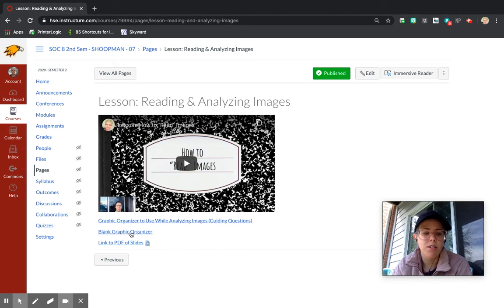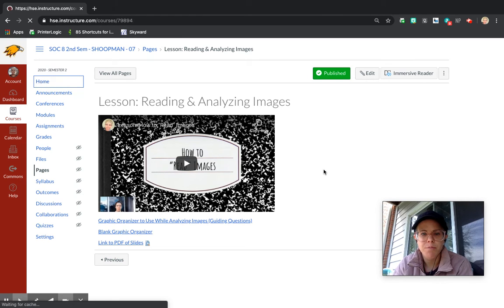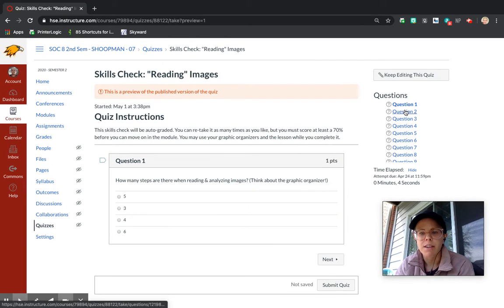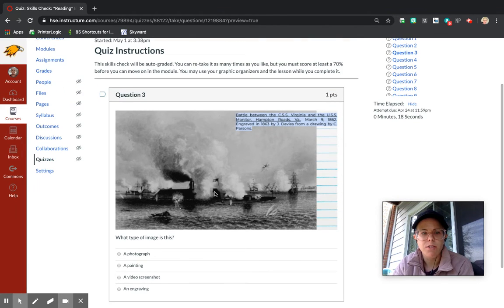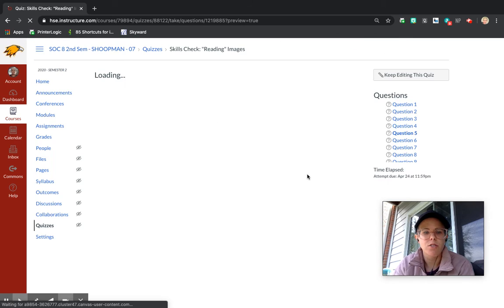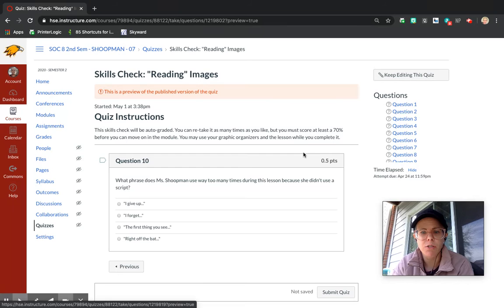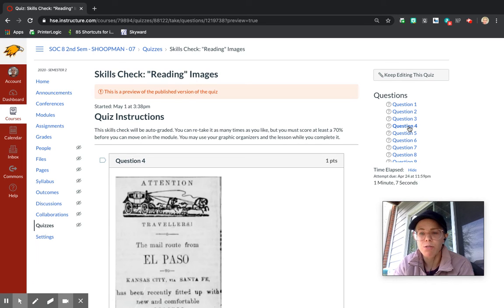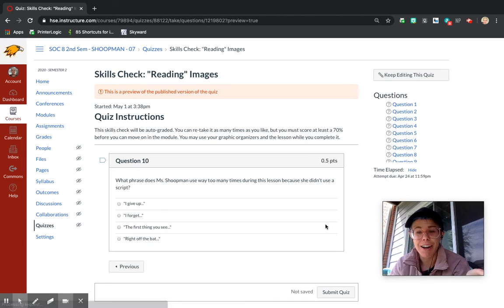eLearning Support (April 22nd)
Some hints about the "Reading Images" skill check